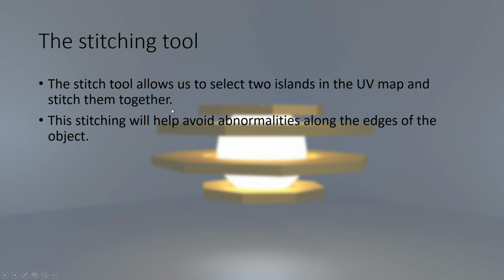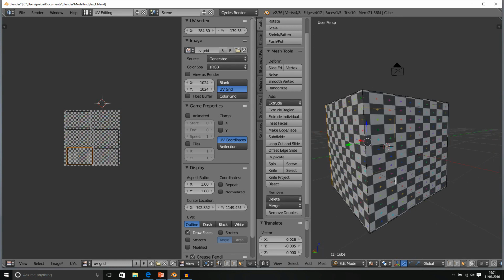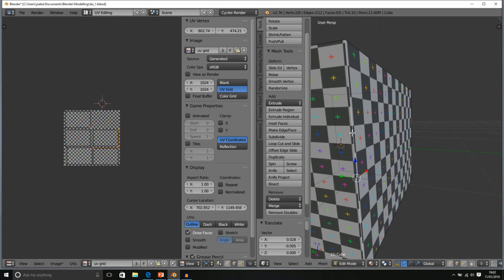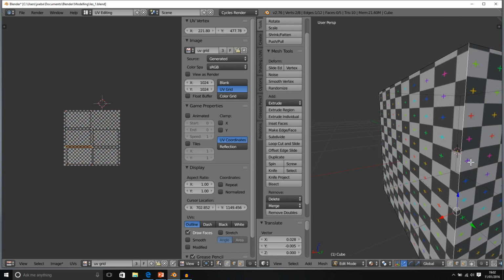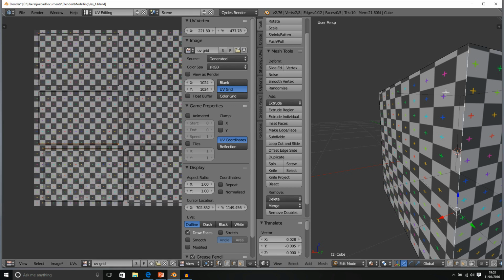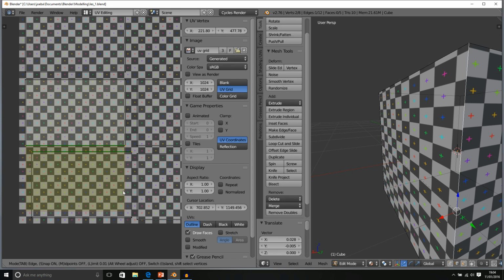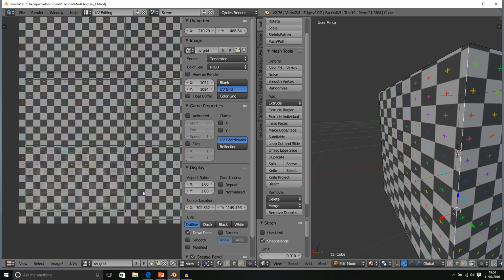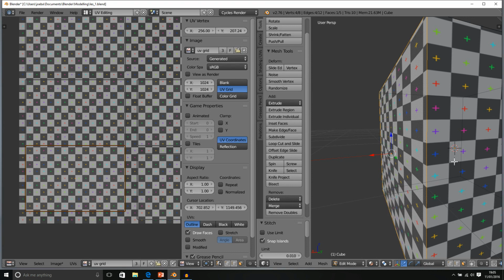178165 143 The stitching tool Learn Blender 3D Become An Artist By Creating Over 50 Models Wit